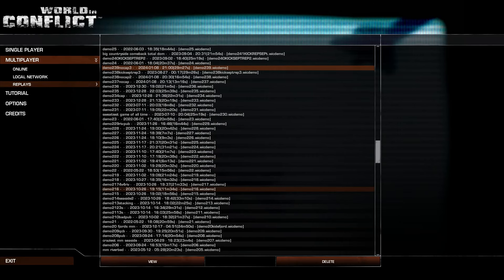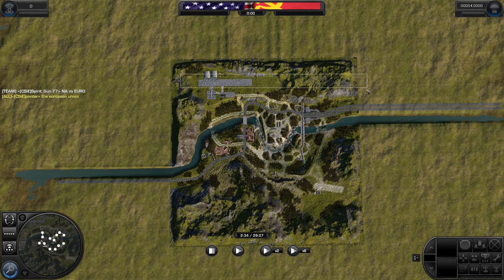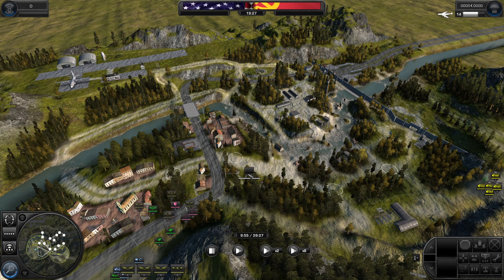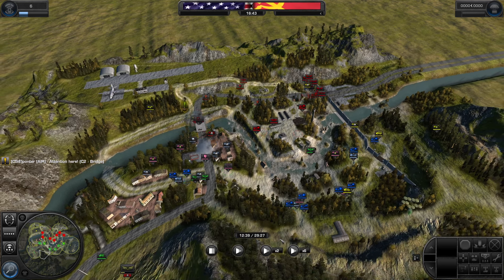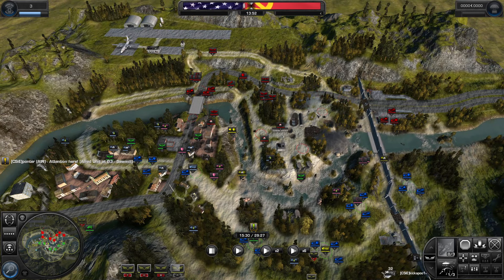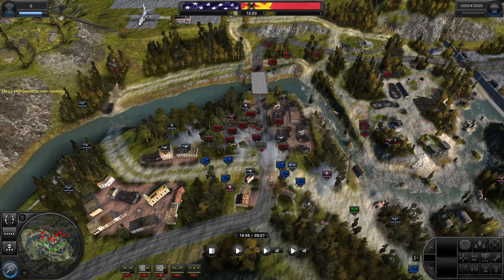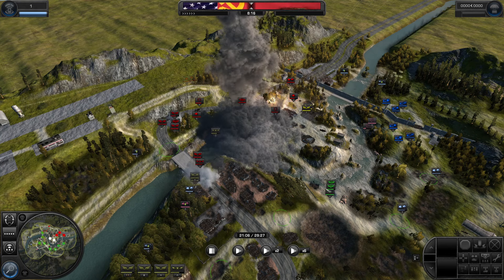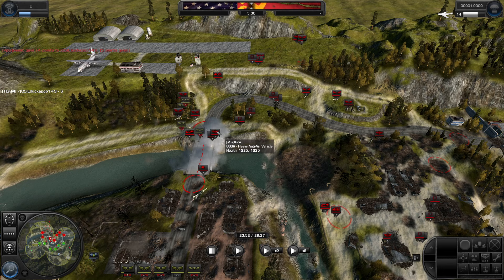World in Conflict Matchmode: 5v5 New Map Esports on Do_Caspian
We get a great 5v5 on Small Island's new map do_Caspian. In this video I can finally review the map in it's "finished" state all while coping about the double air meta and my team. You can find this map in the unofficial maps section